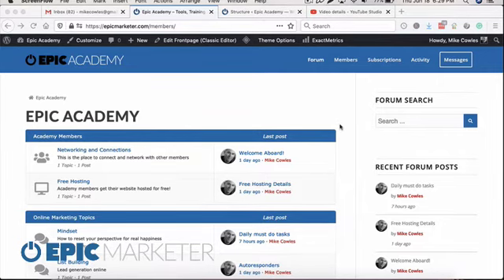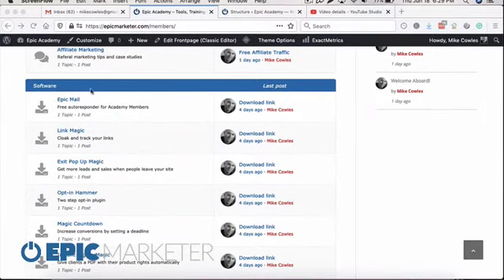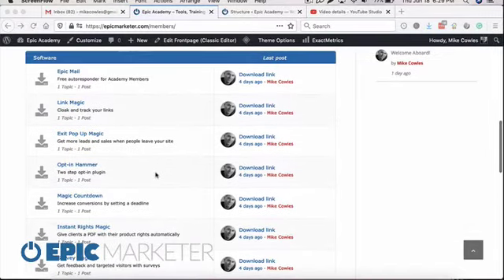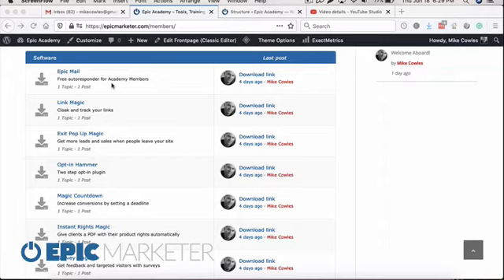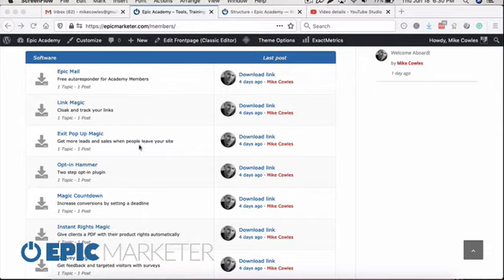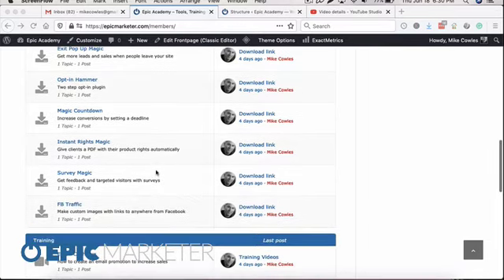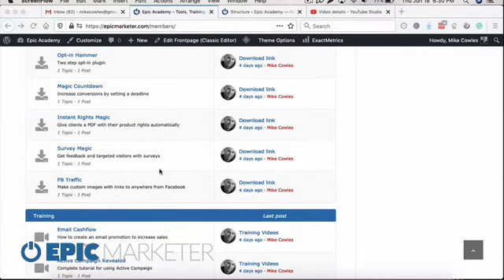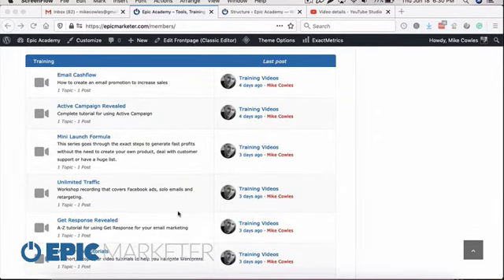Epic Marketer Academy Tour - All the tools, training and teamwork you need to build your business.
Before you sign up to our Academy, take the tour and see for yourself if it's a good fit for your goals.

Get all the tools, training and coaching you need to make money online from anywhere in the world at 🤗

Any earnings or income representations are aspirational statements only and results are not typical. There is no guarantee that you’ll receive the same results or any results at all. Your results will depend entirely on your work ethic. I'm not a financial advisor.